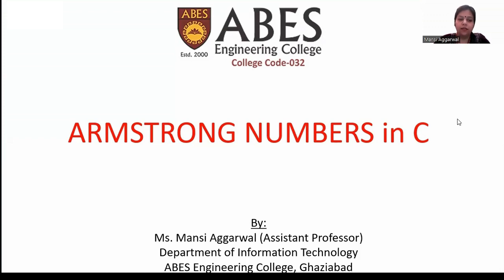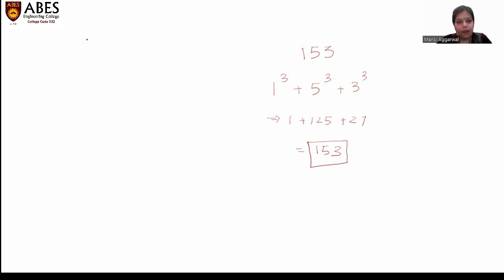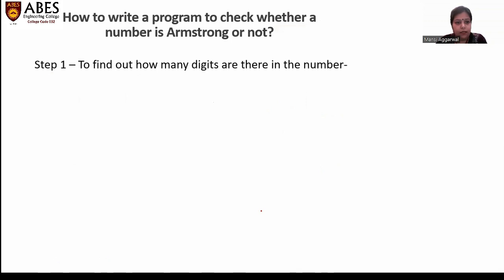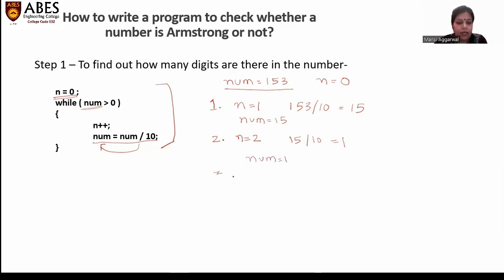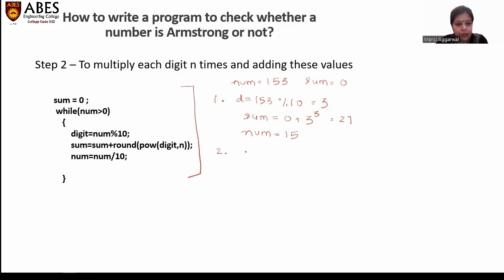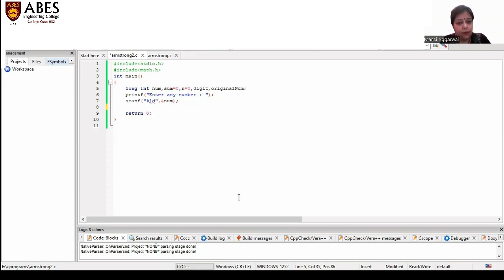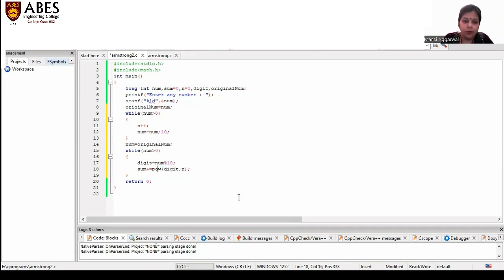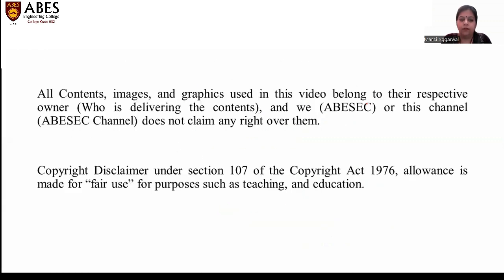How to find Armstrong Number | Programming in C | ABES Engineering College